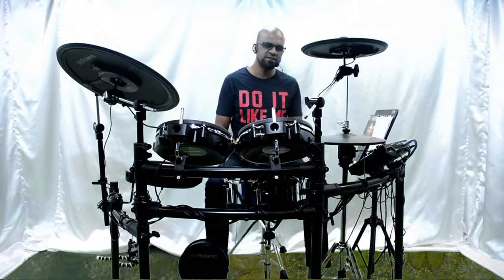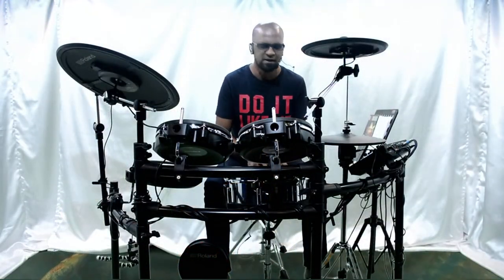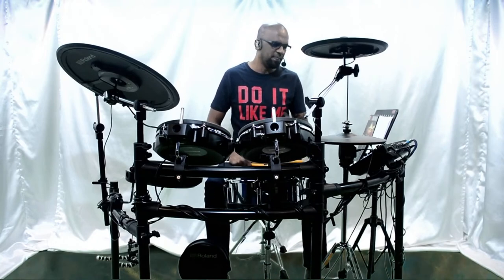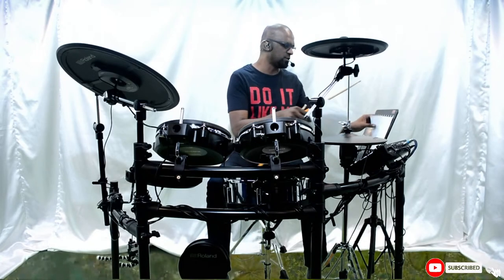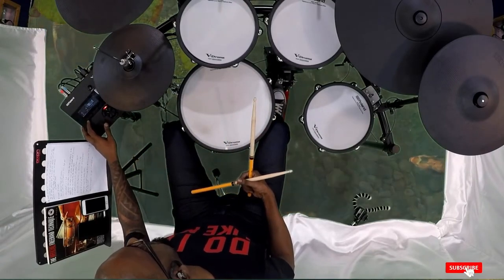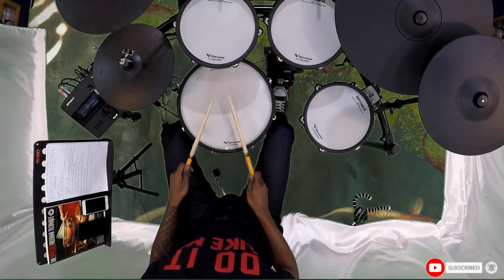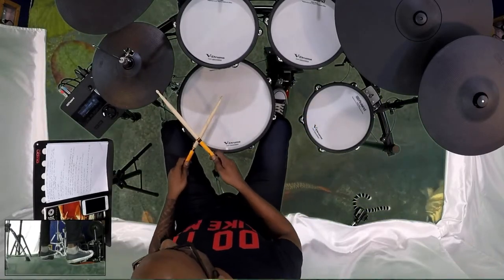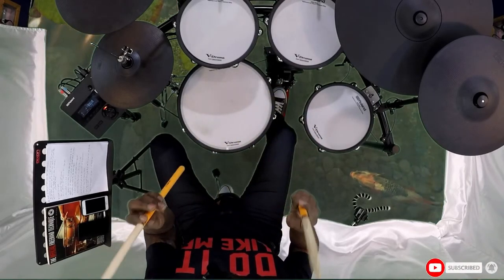Monday Blues With Tony David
A big thanks to Roland Asia Pacific and Alphadrumworks.
Much appreciated for your continuous support!